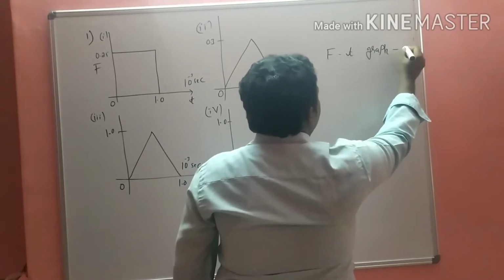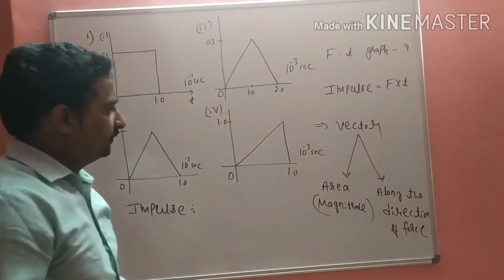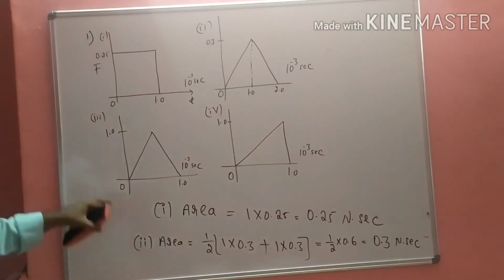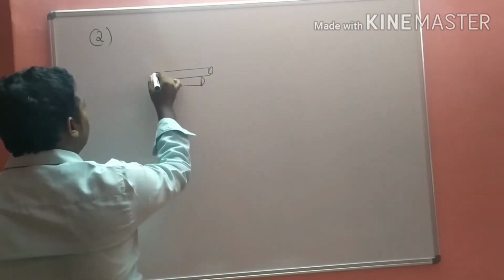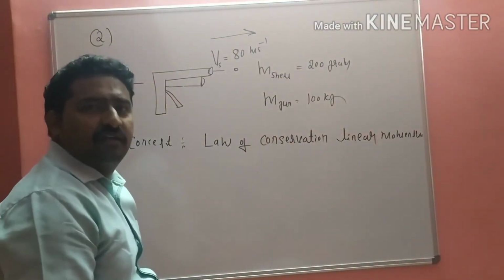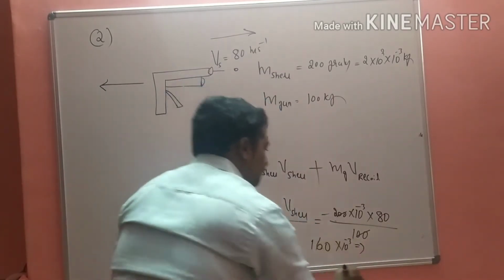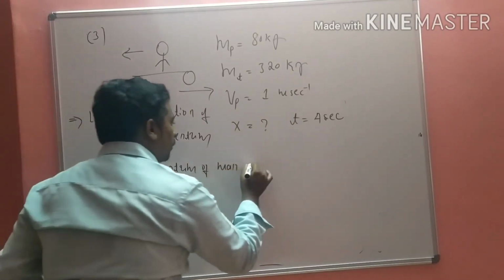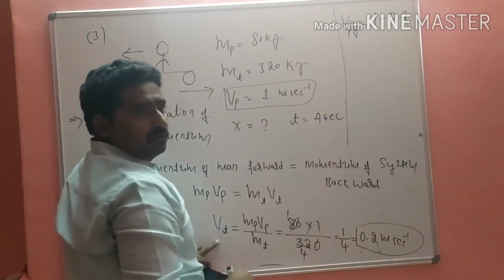Newtons laws of motion. 1- 3rd neet questions solutions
If you need these questions in the pdf files, lets see my next videos , i will put in Description.